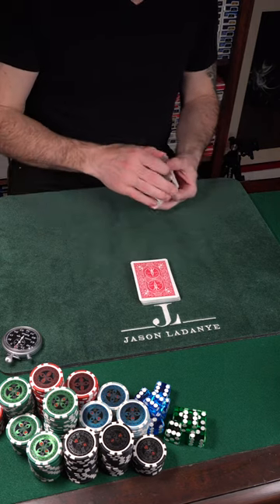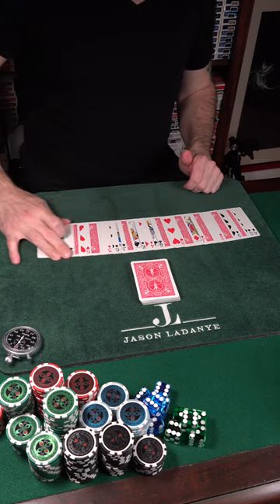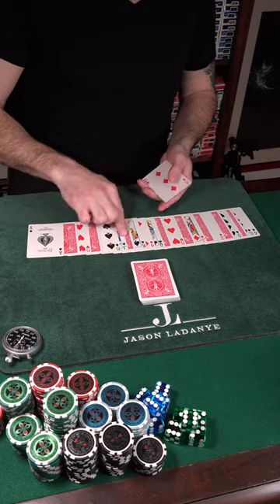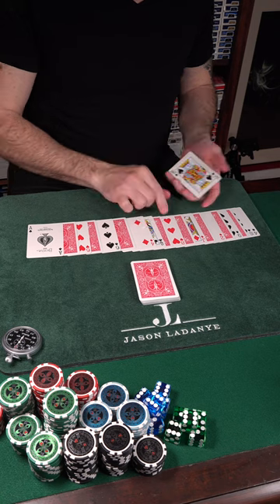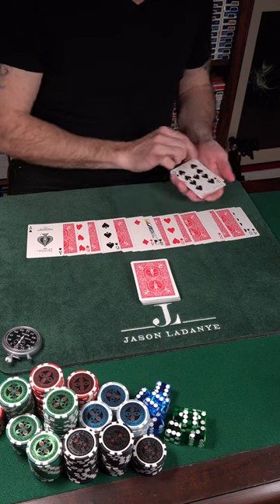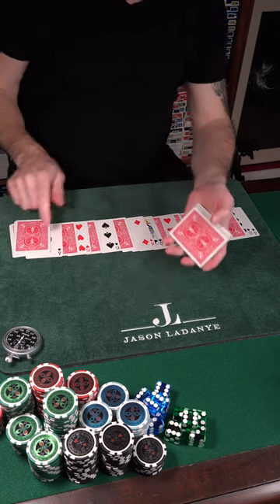Card Magic: Easy SELF-WORKING Card Magic Trick Tutorial